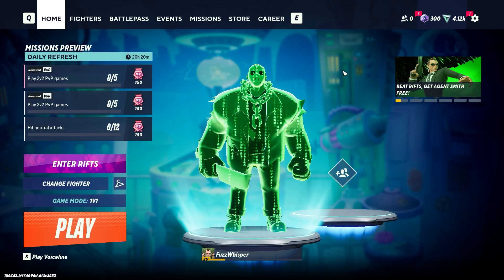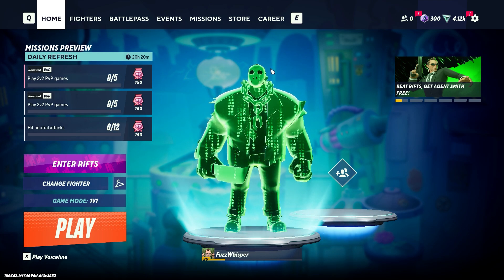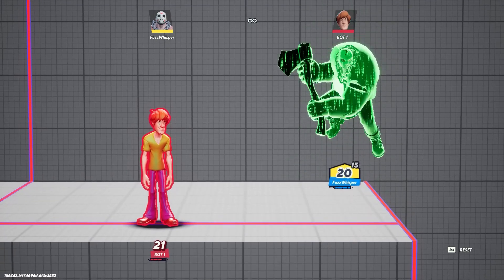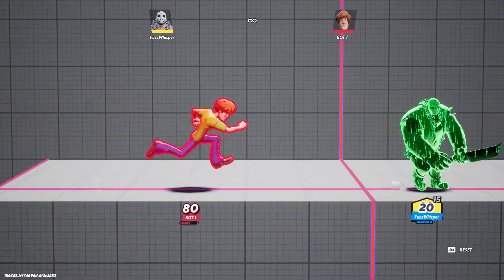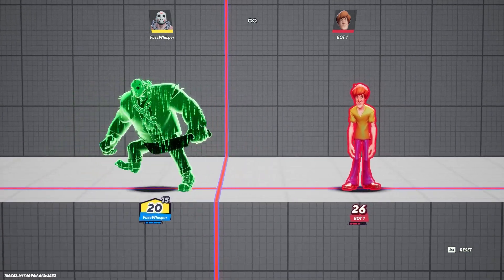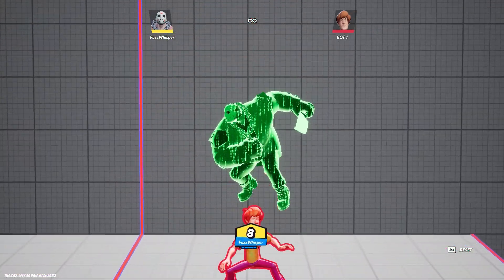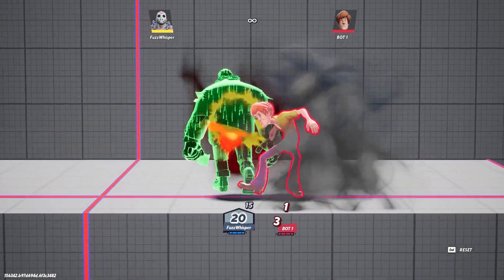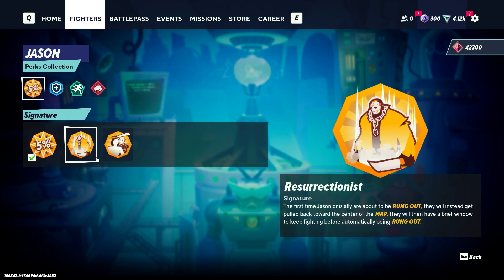Jason Combo Guide Full Break Down Multiversus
Jason Combo Guide All True Combos And Strings In Multiversus
Jason Tips And Tricks
Multiversus Gameplay
Jason Gameplay